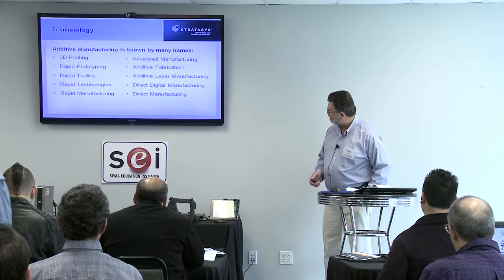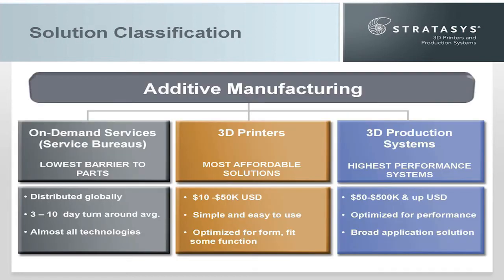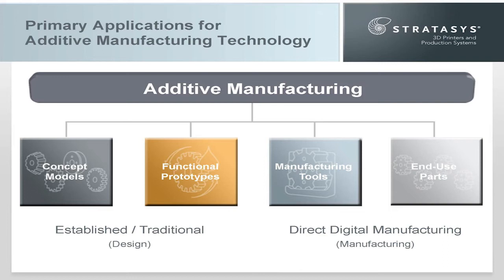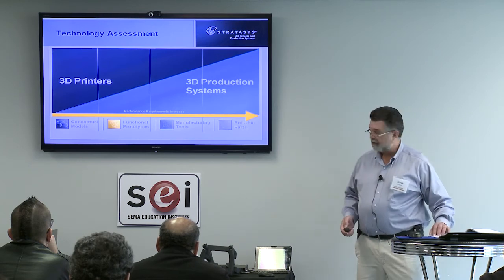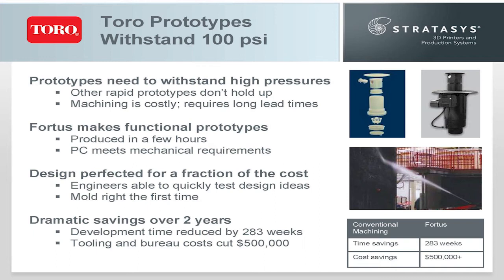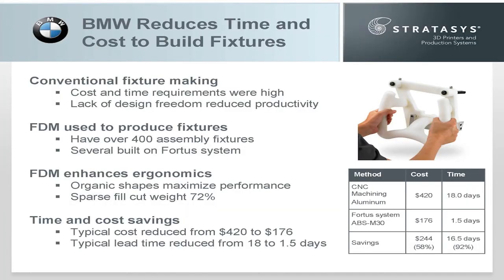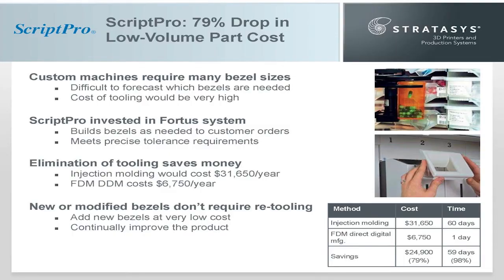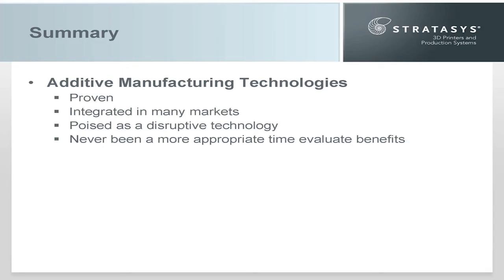3D Printers & Additive Manufacturing | RACE to INNOVATE: 2013 SEMA Product Development Conference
Steve Gibson, Stratasys

Steve Gibson has been the senior application engineer for Stratasys Inc. the past 15 years. He provides technical support for their sales team as well as Stratasys customers. Gibson is a hands-on problem solver for customer concerns and issues, hardware and software. He also trains customers on how to better utilize their Stratasys equipment as well as provide answers for their different applications. Prior to joining Stratasys Gibson worked in the machine tool industry for 20 years in the role as application engineer training on CNC machines and CAM software.